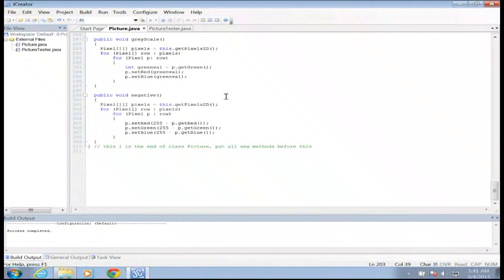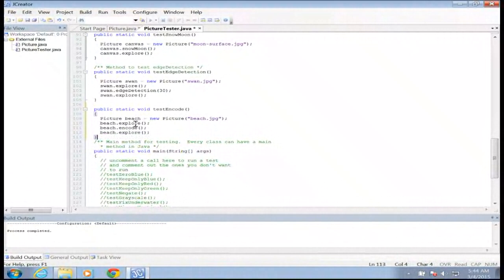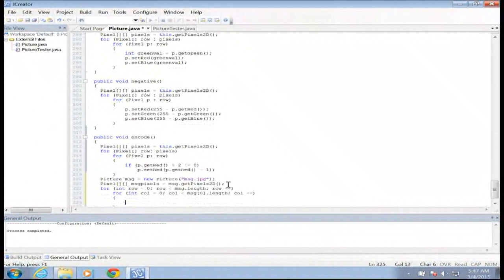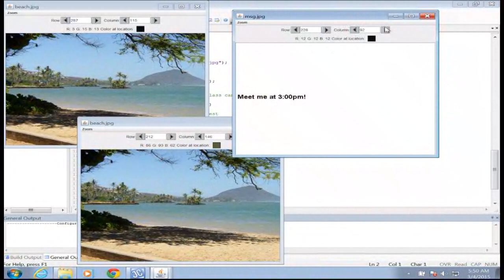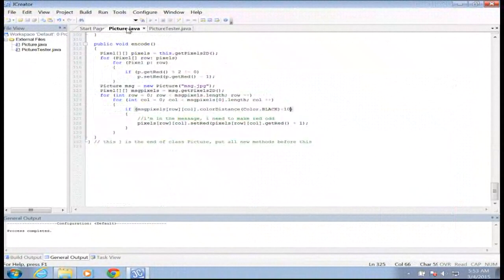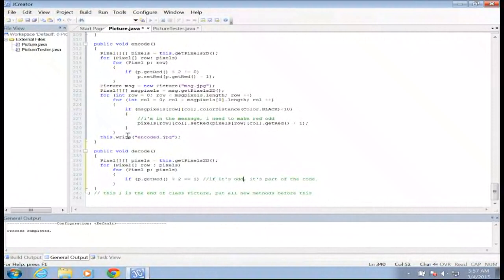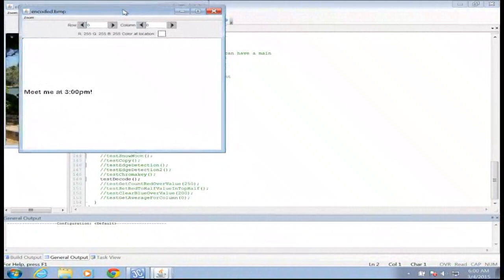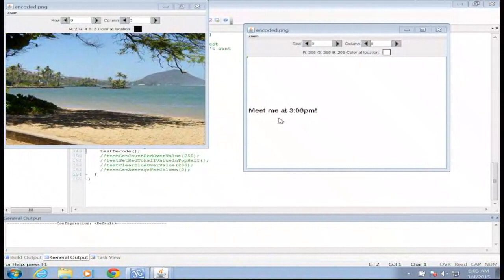Computer Science AP - PictureLab - Steganography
In this video, we discuss how to implement steganography, the art of hiding data in images, in the context of our PictureLab project.